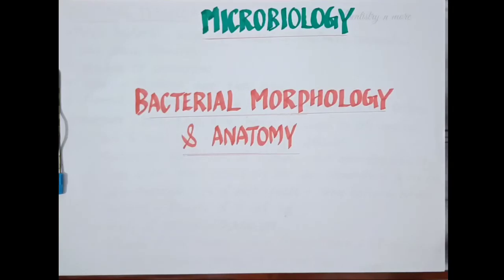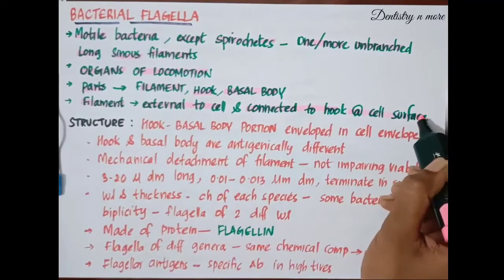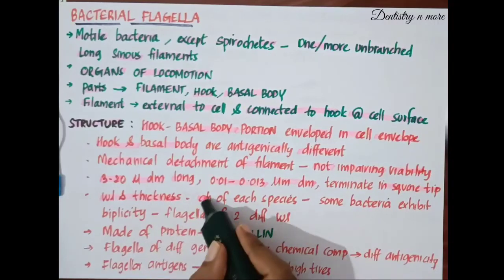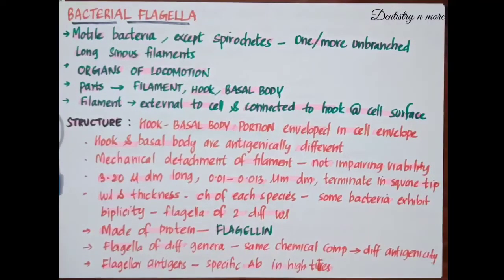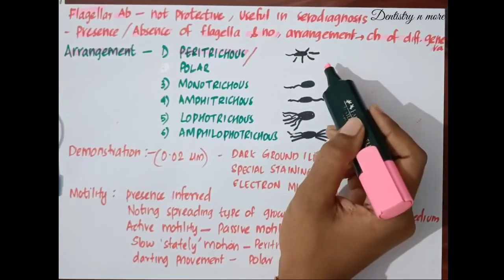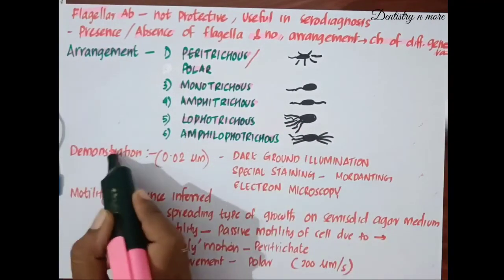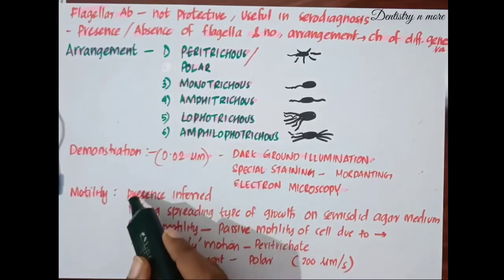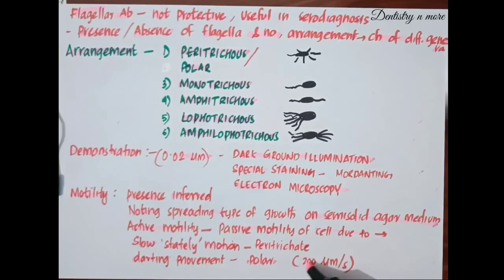BACTERIAL FLAGELLA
The bacterial flagellum is a helical filamentous organelle responsible for motility. In bacterial species possessing flagella at the cell exterior, the long helical flagellar filament acts as a molecular screw to generate thrust.

2)Oral medicine & Radilology

3)Oral pathology

4)Pedodontics

5)Orthodontics

6)Public health dentistry

7)Conservative dentistry

8)Endodontics

9)Prosthodontics

11)Periodontics